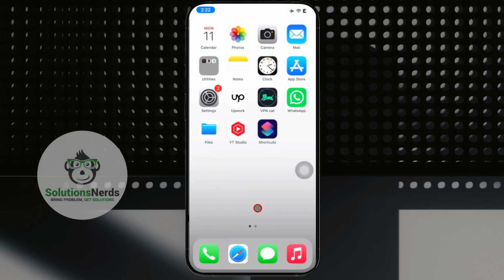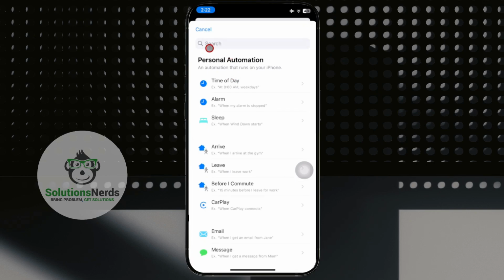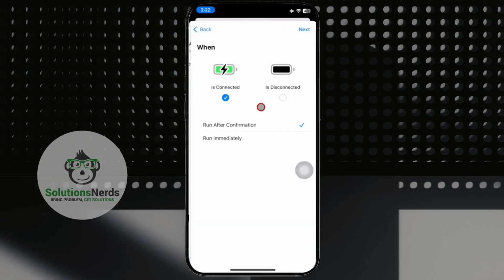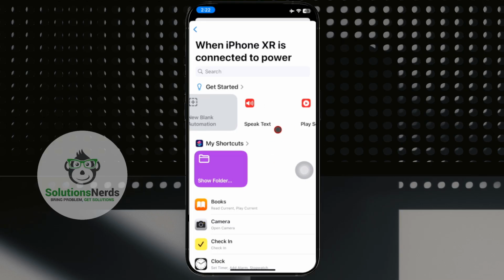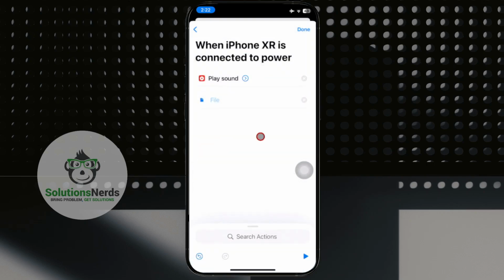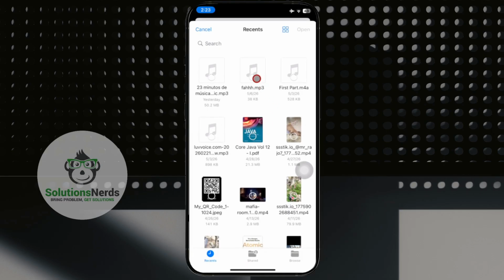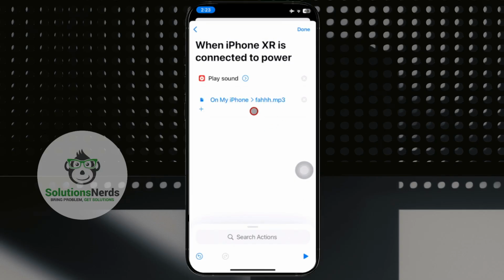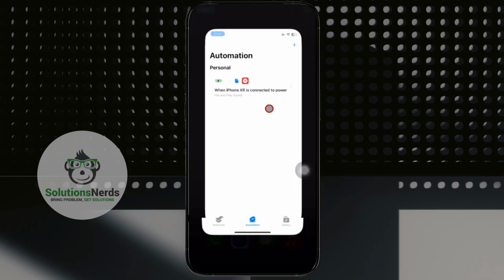Your iPhone Makes This Weird Sound When Charging — Here's Why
Have you ever plugged in your iPhone and heard a weird, breathy “fahhhh” pop sound instead of the usual charging chime? You’re not alone — and no, your iPhone isn’t haunted. 😂 In this video, I’m breaking down this quirky hidden iPhone feature, why it happens, how it’s tied to haptics and audio routing, and whether it’s a sign of a hardware issue or just Apple being… Apple. If you thought you knew every iPhone sound, think again. Hit play to finally solve the mystery of the “faahhh” charger pop!